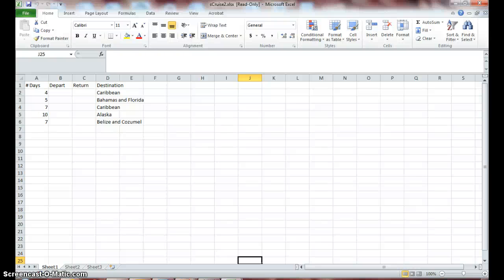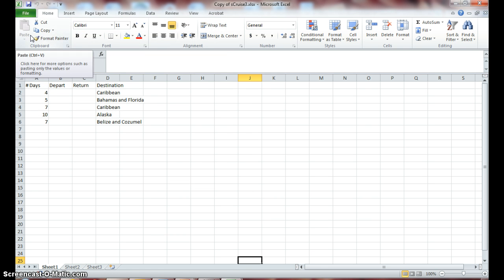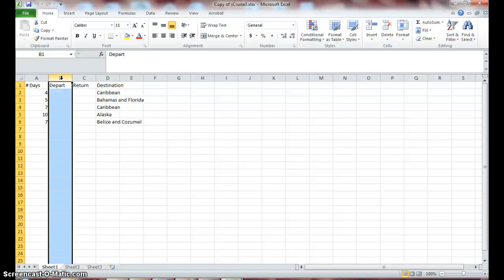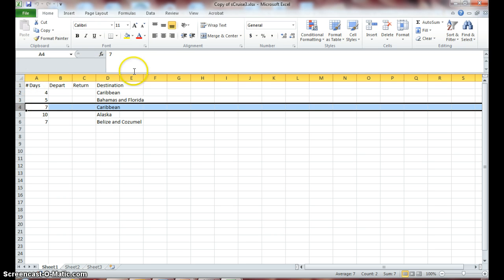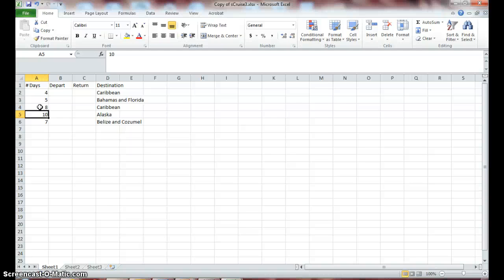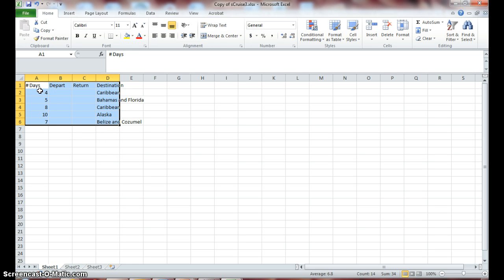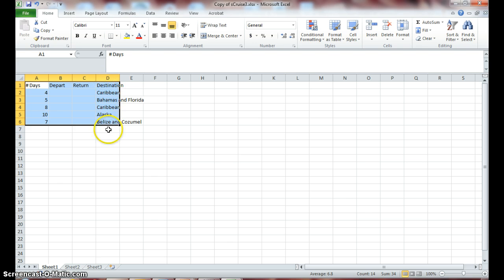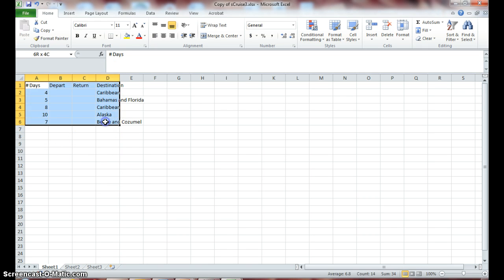Step by Step 17.6: Selecting Multiple Cells